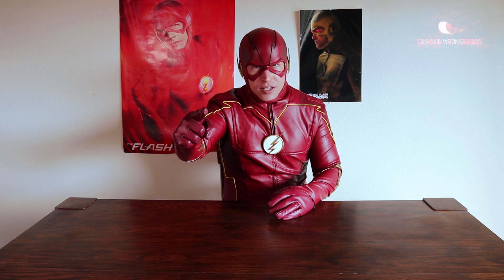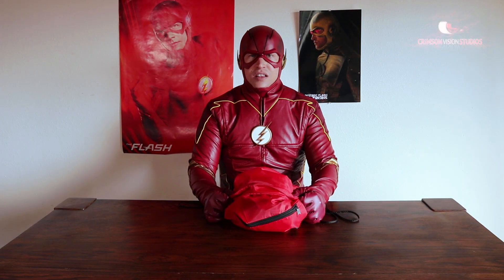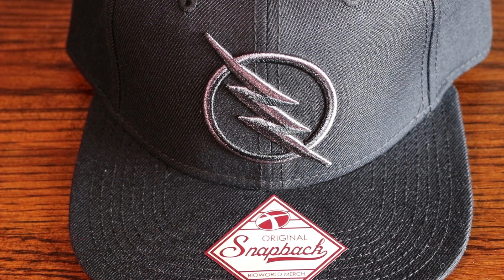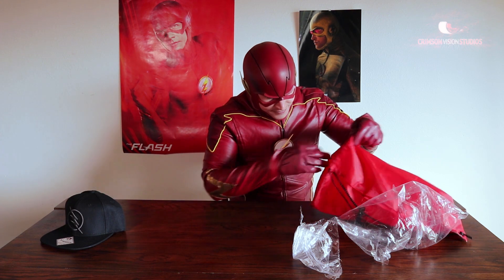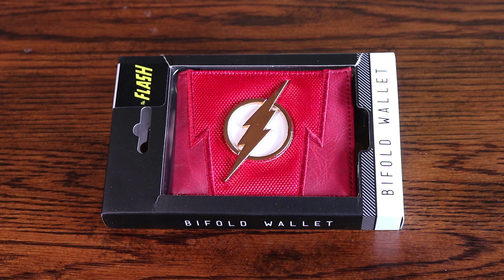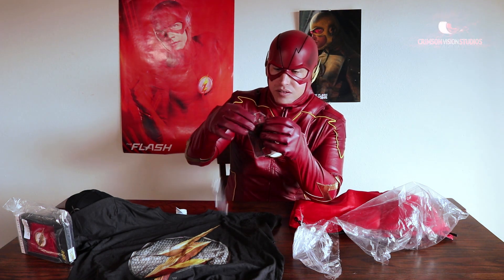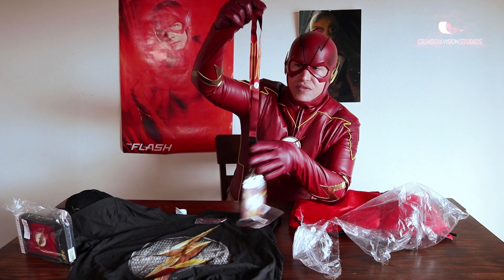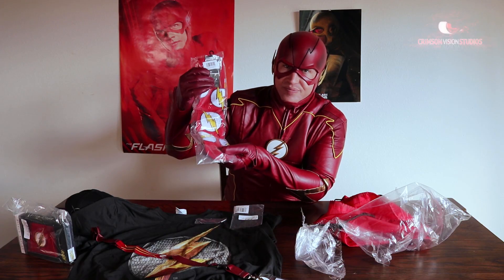DC Comics The Flash Comet Cat ULTIMATE Unboxing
OFFICIALLY LICENSED ANIME MERCH & POP CULTURE MERCH.

cometcat.us

Personally we like the Star Wars backpacks or just any of the backpacks in general.